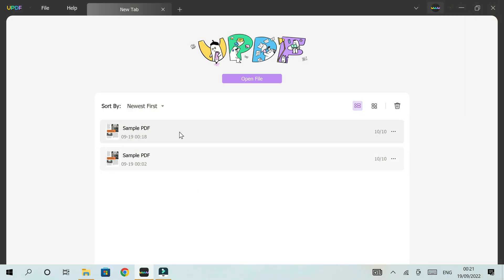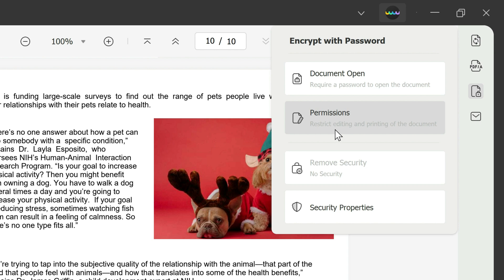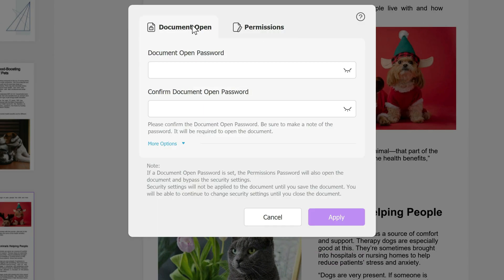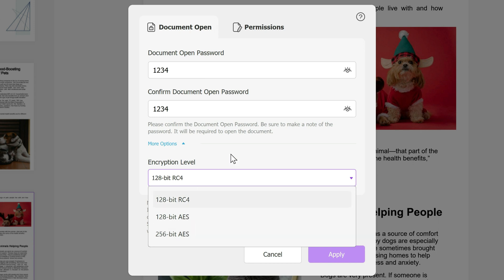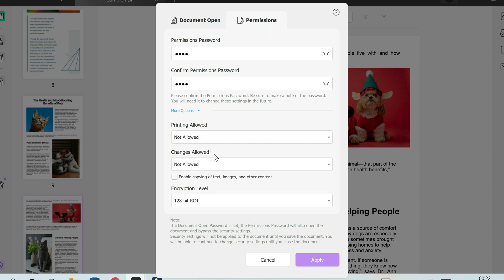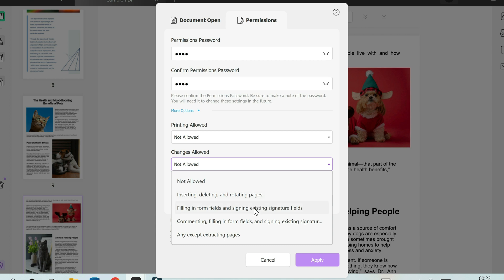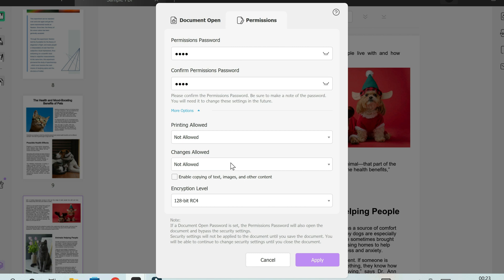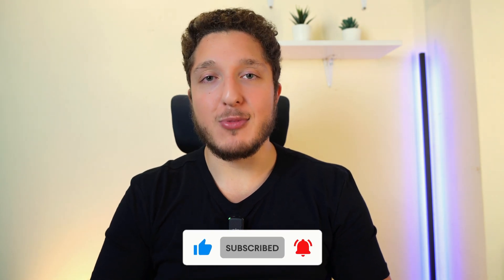How to Password Protect PDF on Windows | UPDF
Key features of UPDF:

1. Edit PDF Document

2. Annotate PDF File

3. Convert PDF Files

4. Organize PDF Pages

5. View and Navigate PDF Files

6. Protect PDF

7. Email and Share PDF Files